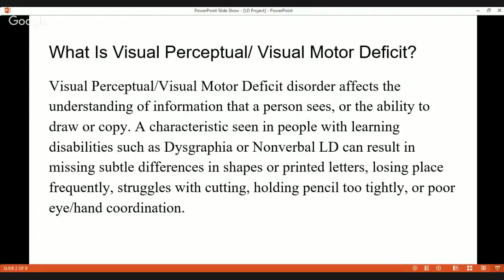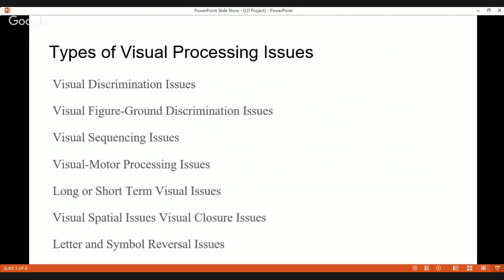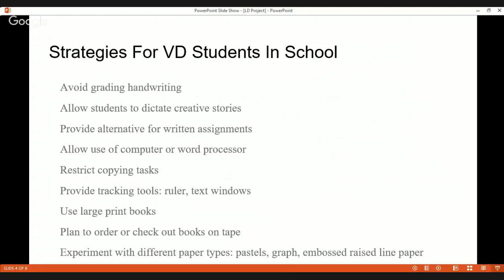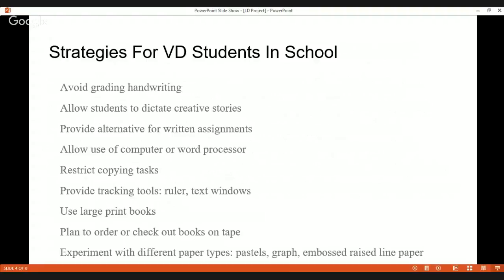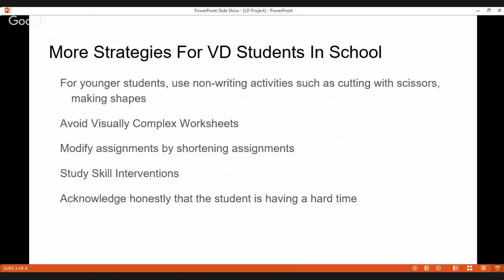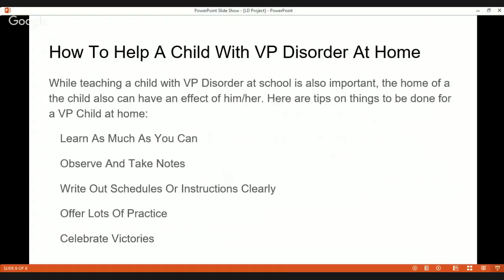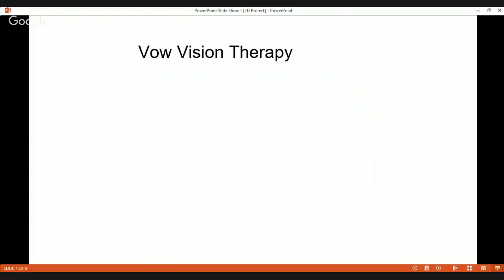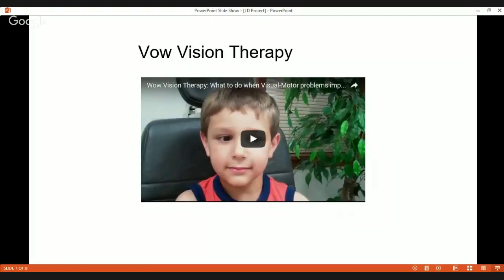LD Project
Visual Proccessing Issues